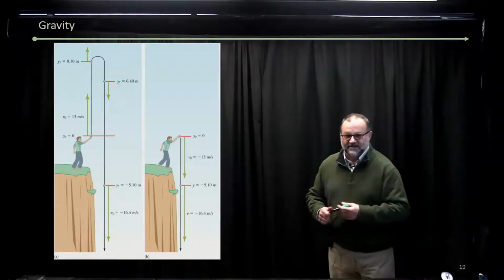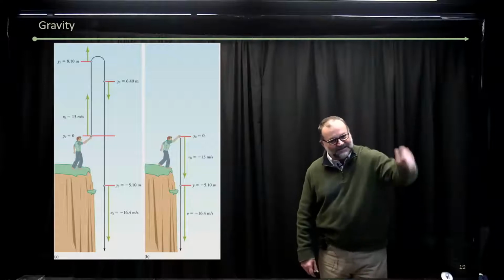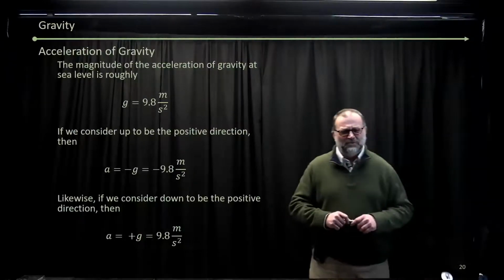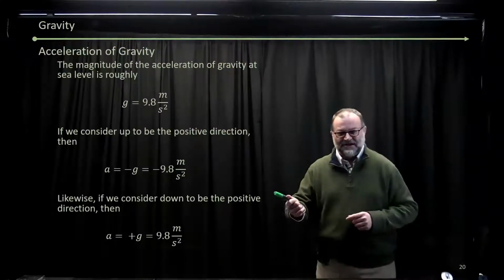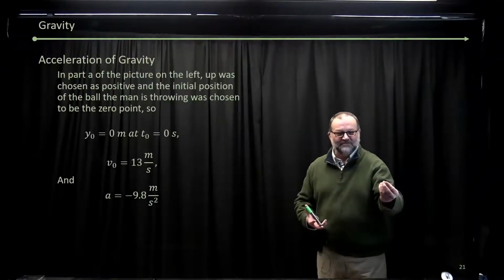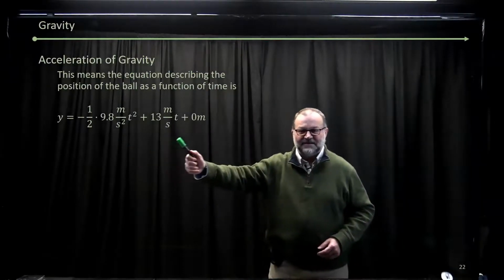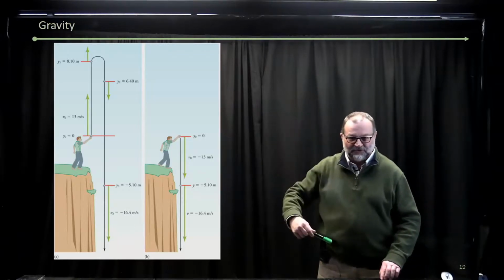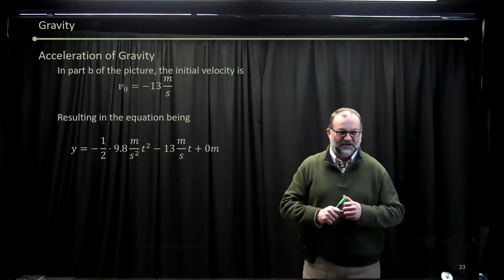211 21 Physics for Aviation Motion Part 1 Gravity in 1D